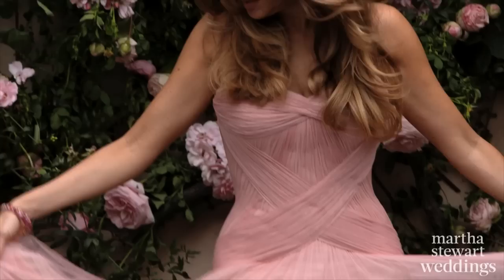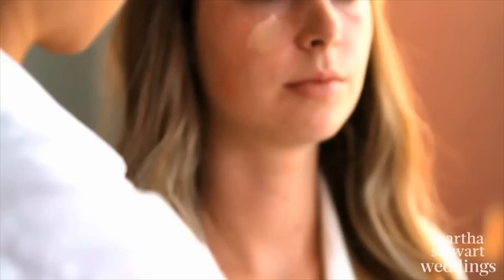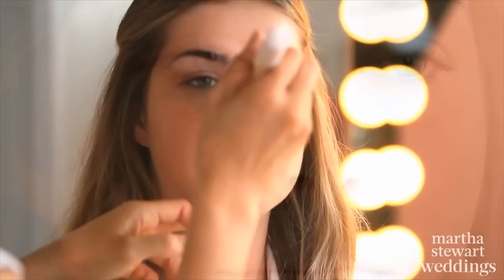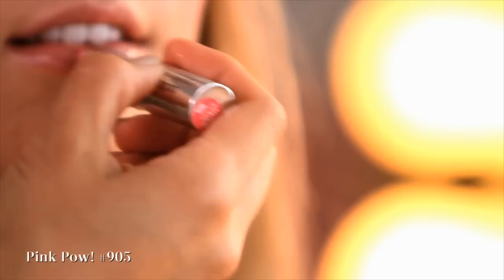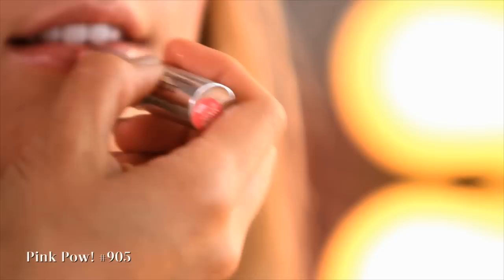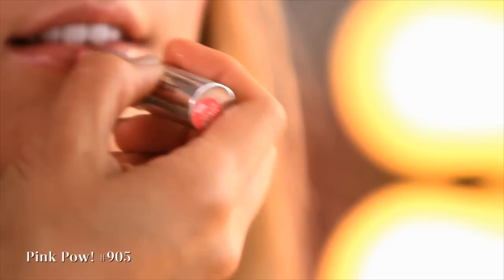Pretty in Pink - Martha Stewart Weddings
Recreating Sofia's soft pink makeup using CoverGirl Outlast Stay Luminous Foundation as base.

The Martha Stewart Weddings channel offers inspiration to help brides define their personal big-day style. Find fresh ideas, planning tools, and how-to projects for bringing your ultimate celebration to life.